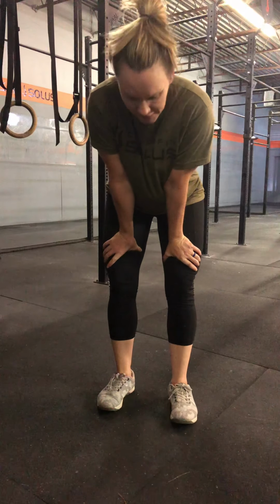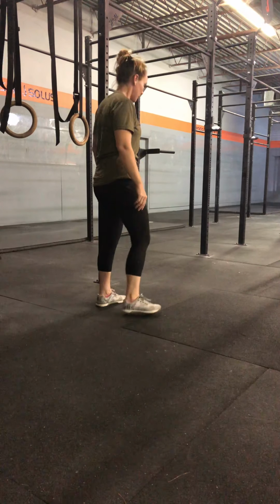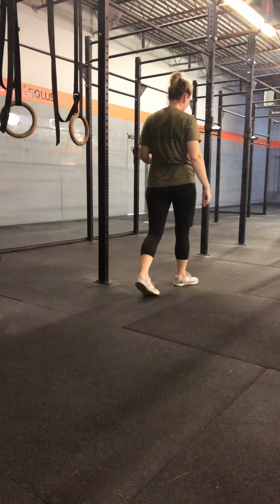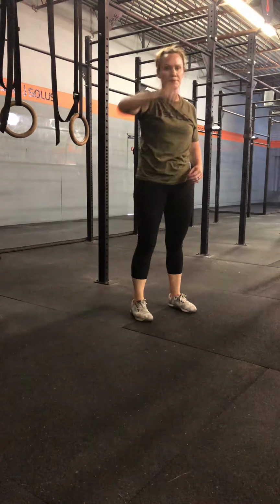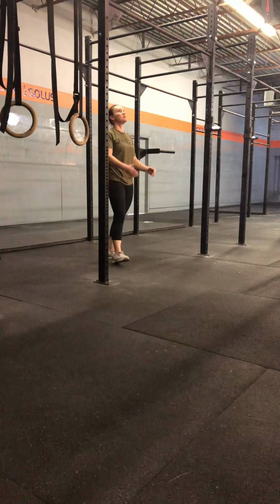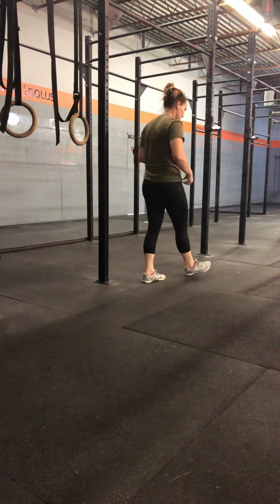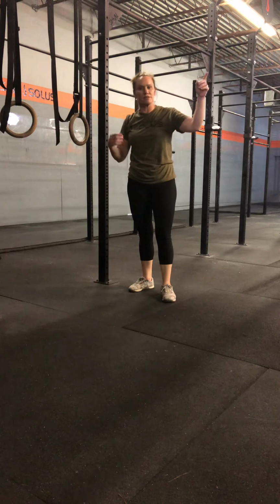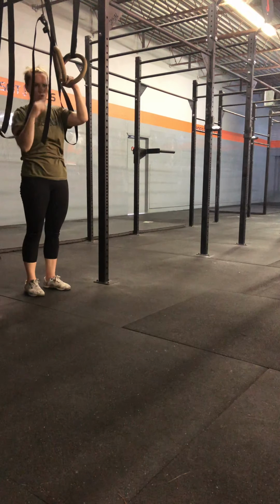How to get Toes to bar in CrossFit